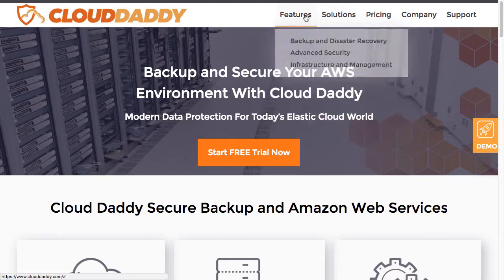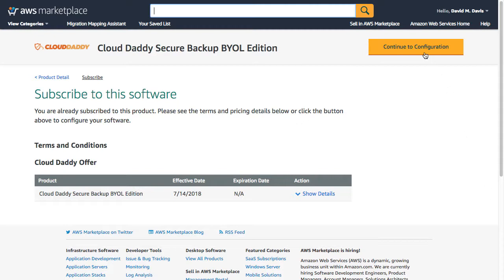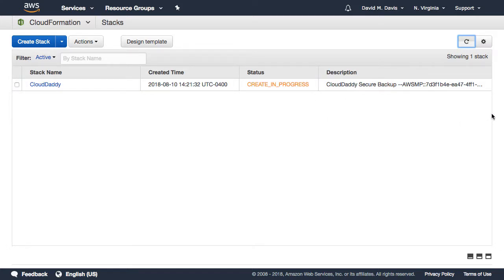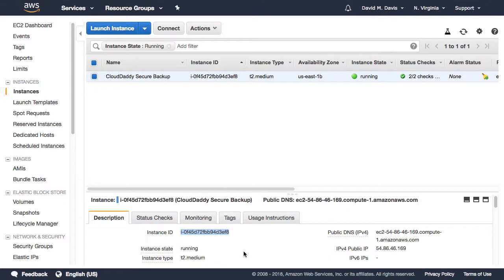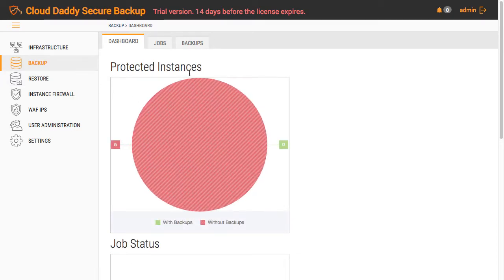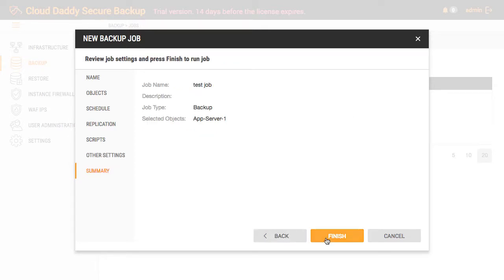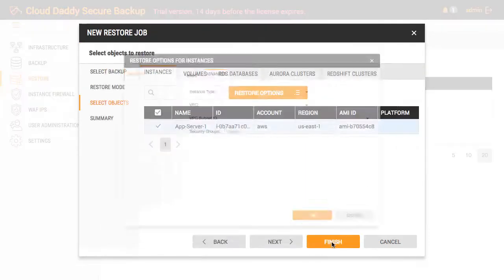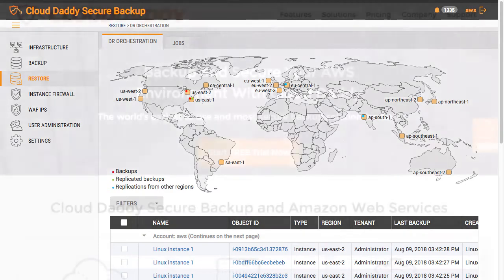Getting Started With Cloud Daddy Secure Backup